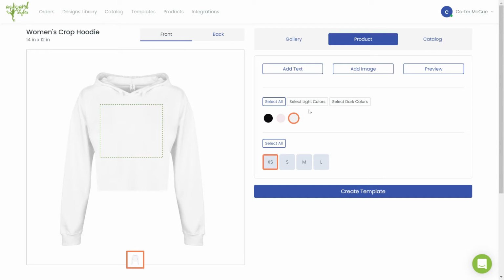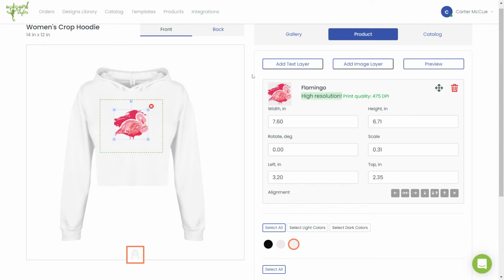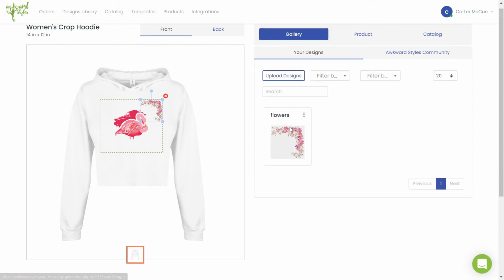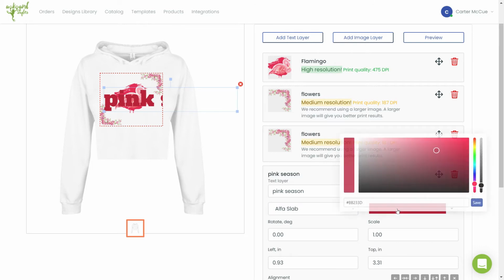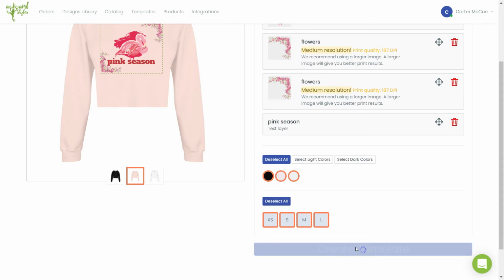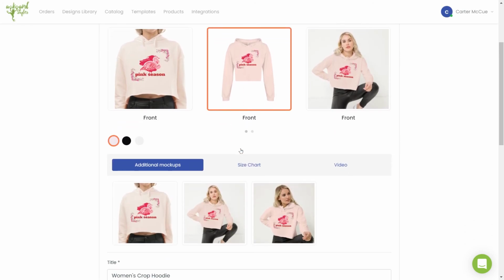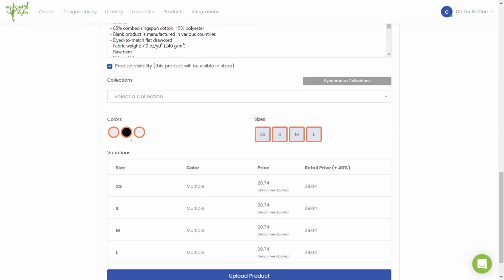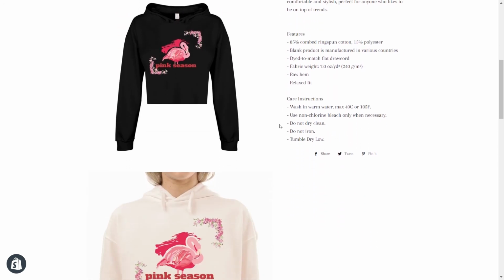How to Create and Upload Products (Tutorial) | Awkward Styles Print on Demand [2021]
In this video, we cover how to create and upload your product listings to your stores.

You sell, We Fulfill.
Awkward Styles is a print-on-demand, fulfillment, and dropshipping company focused on helping entrepreneurs build and expand their own clothing, accessories, and home decor brands since 2014. We take care of fulfillment behind the scenes, while you ship to your customers under your brand.

We offer connections with Etsy, Shopify, Wocommerce, Orderdesk, and API.
Create and sell t-shirts, hoodies, sweatshirts, mugs, bags, canvas, posters, accessories, and more.

WHAT WE OFFER:
*Over 150 products
*User-Friendly Mockup Generator
*Over 15K designs from successful artists
*No order minimums
*Integrate with major e-commerce platforms and start selling in minutes
*Lower Shipping Prices

[Timestamps]
0:00 - Intro
0:08 - Choosing a product from our catalog
0:30 - How to design your product (tips & tools)
2:30 - Creating your product template
2:59 - How to upload your product and create a listing
4:26 - Outro